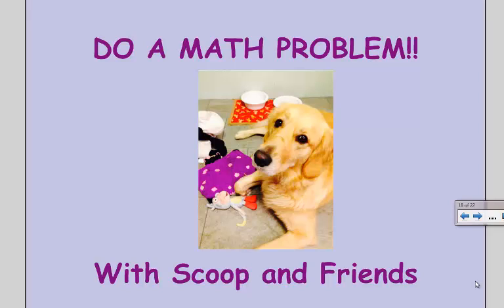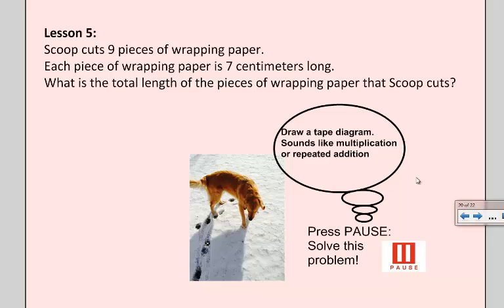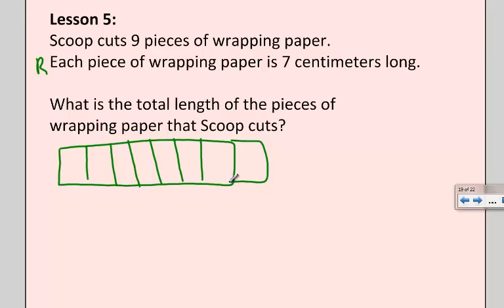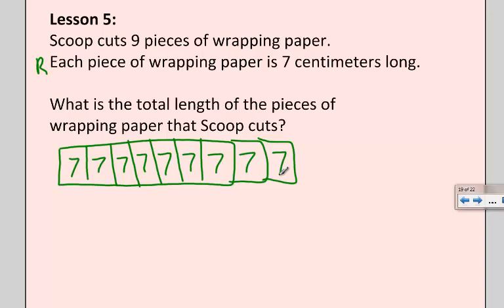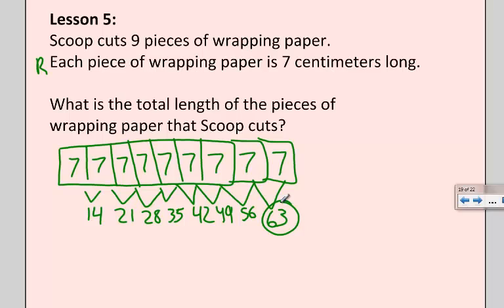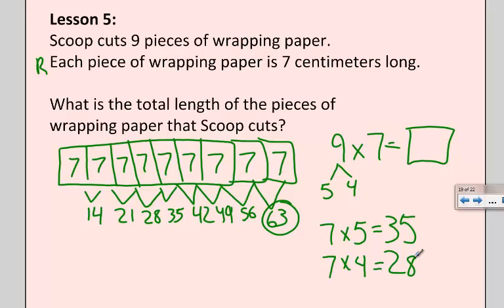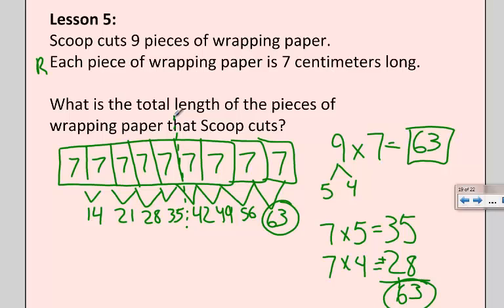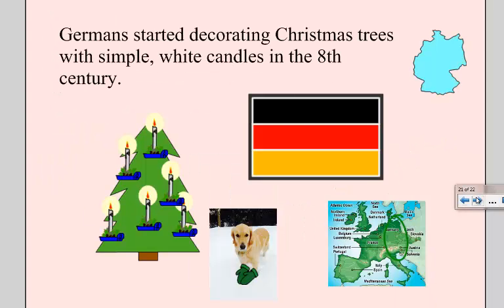3rd Grade Multiplication Word Problem with a Tape Diagram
3rd Grade, Module 3, Lesson 5 Application Problem with tape diagram on multiplication